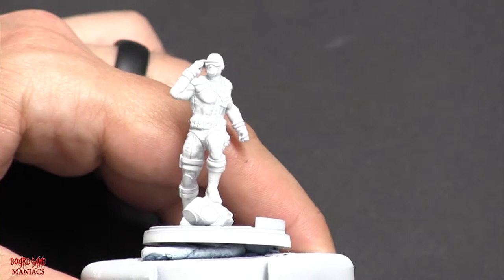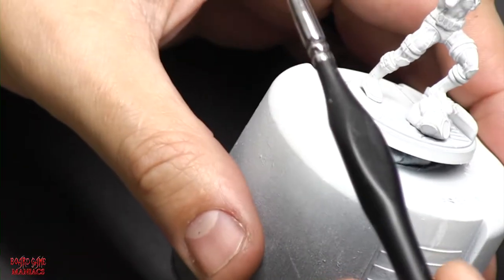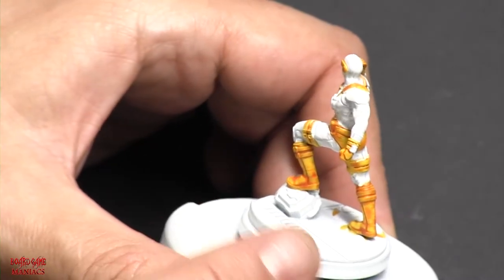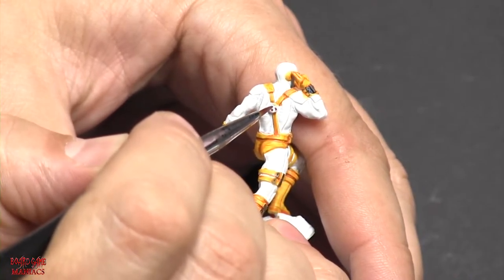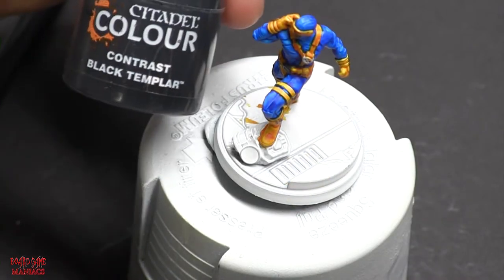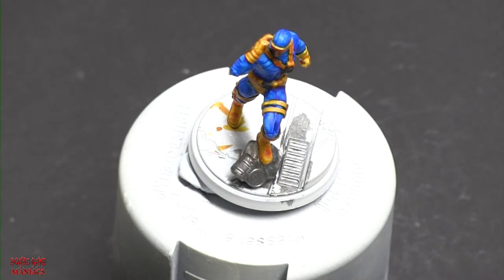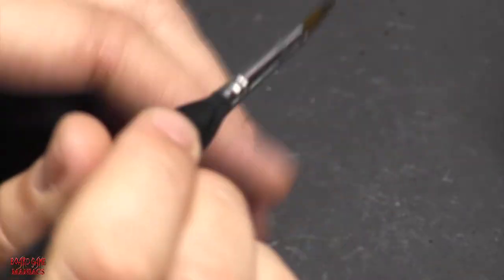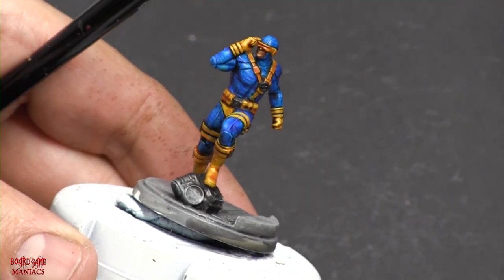Marvel Crisis Protocol - Painting Cyclops - Super Saturday Ep 5 - BoardGameManiacs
Join Maniac Rob as he sits down and paints one of the X-men from Atomic Mass Games Marvel Crisis Protocol.